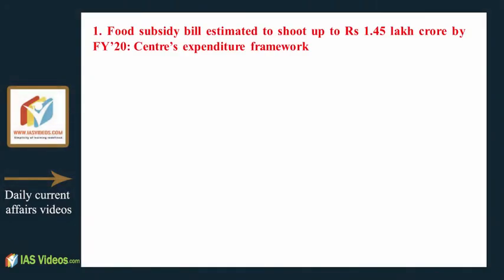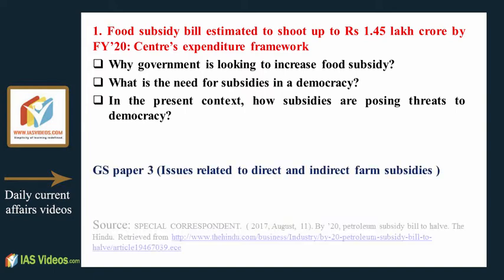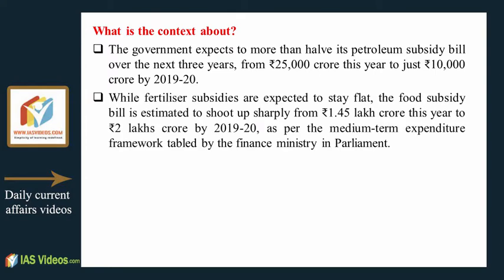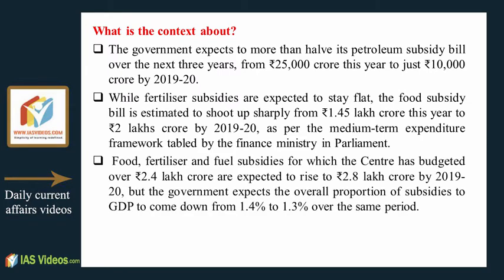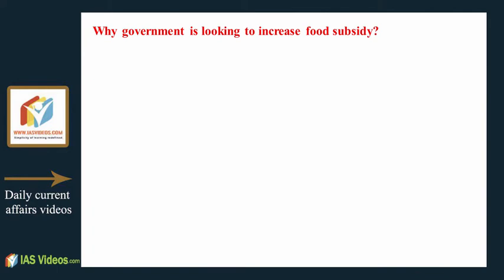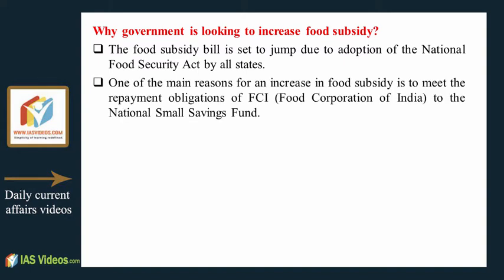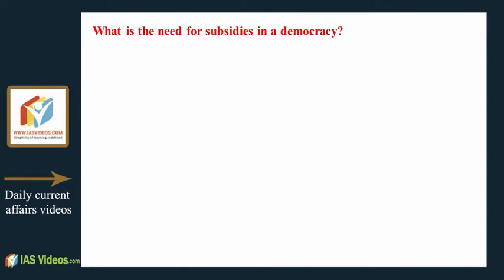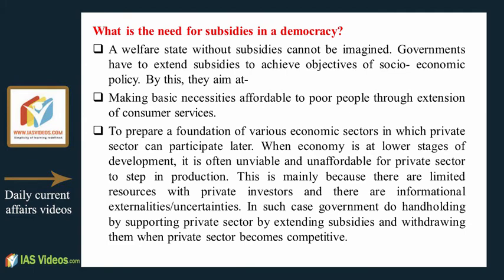Current Affairs for 12 August 2017 for UPSC, CSE by IAS Videos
1. Food subsidy bill estimated to shoot up to Rs 1.45 lakh crore by FY’20: Centre’s expenditure framework
Why government is looking to increase food subsidy?
What is the need for subsidies in a democracy?
In the present context, how subsidies are posing threats to democracy?

GS paper 3 (Issues related to direct and indirect farm subsidies )

Source: SPECIAL CORRESPONDENT. ( 2017, August, 11). By ’20, petroleum subsidy bill to halve. The Hindu.

1.Prelims Videos
2. Integrated Mains
3. Daily Current Affairs Videos + PDFs
4. NCERT  Videos
5. Economic survey summary videos
6. India Year book summary videos
7. Prelims test series
8. Yojana Kurukshetra Magazine Summary Videos